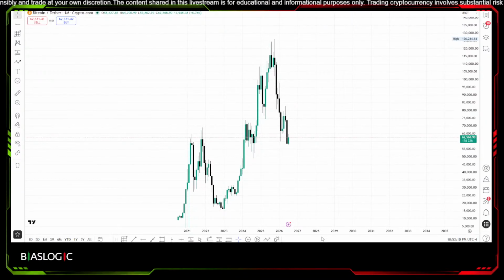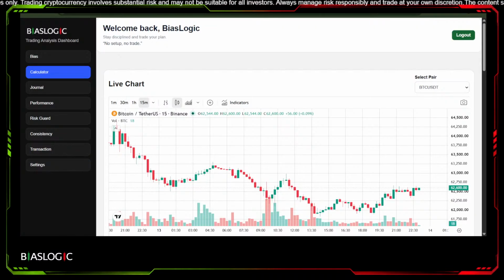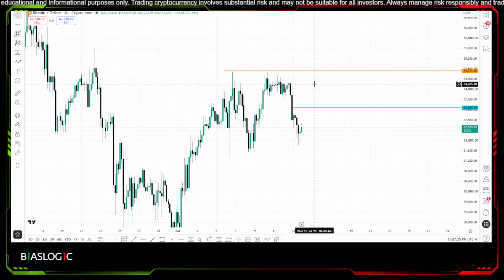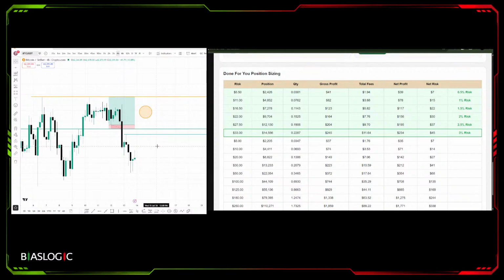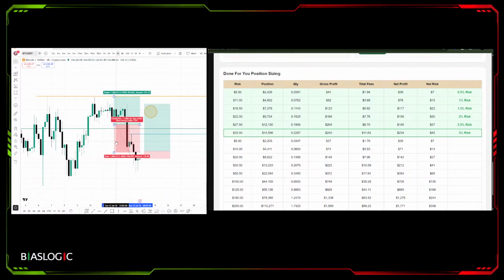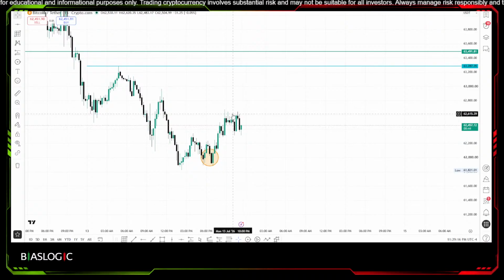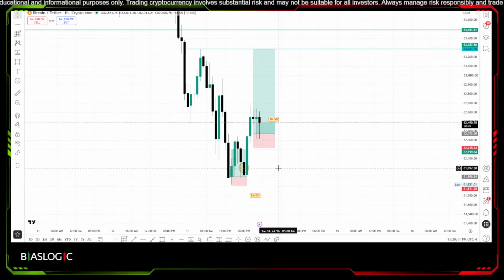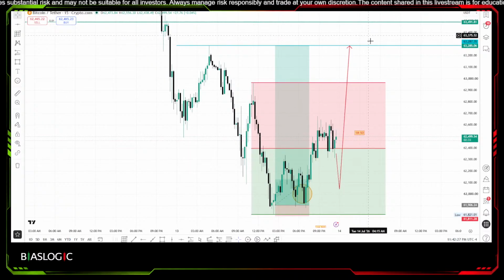Bitcoin, Ethereum & Solana LIVE Market Analysis | Day 3 | Liquidity & Market Structure | BiasLogic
Welcome to the BiasLogic live market analysis.

In this session, we analyze Bitcoin (BTC), Ethereum (ETH), and Solana (SOL) using market structure, liquidity concepts, premium & discount zones, and disciplined risk management.

Rather than predicting the market, our goal is to build a structured trading plan based on context and probability.

Topics covered:
• Bitcoin (BTC) Analysis
• Ethereum (ETH) Analysis
• Solana (SOL) Analysis
• Market Structure
• Liquidity Concepts
• Trading Psychology
• Risk Management